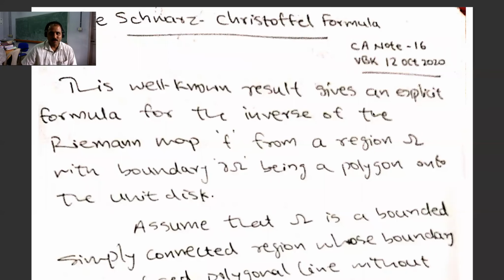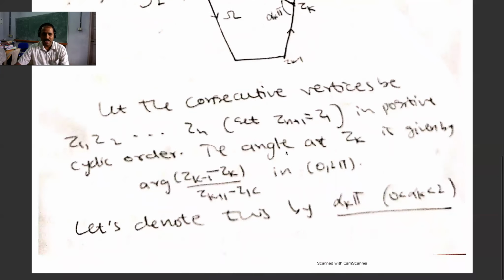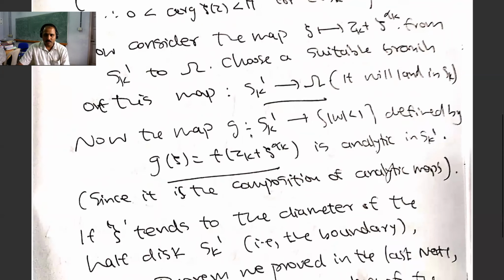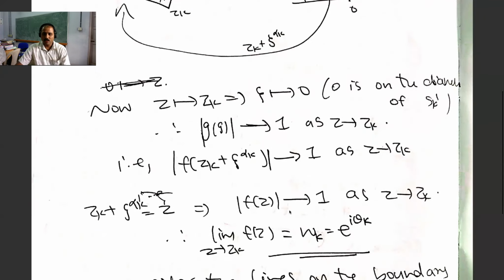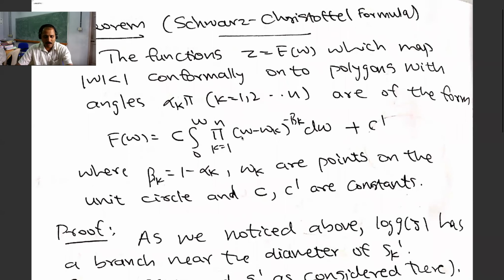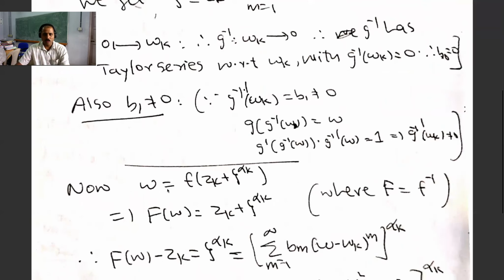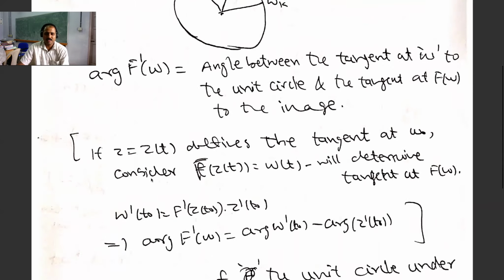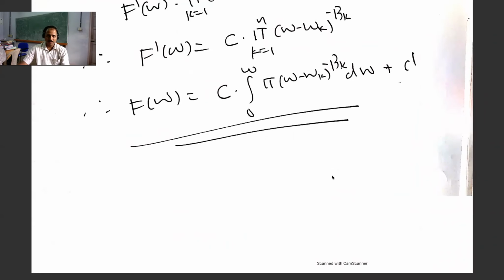Schwarz Christoffel Formula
There is a small error. The sum of the outer angle is 2\pi, not \pi.